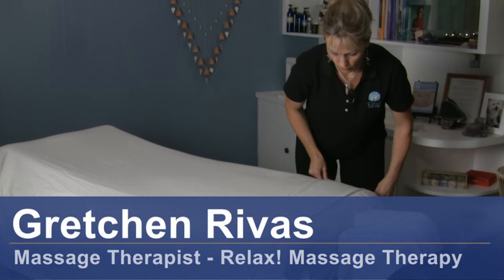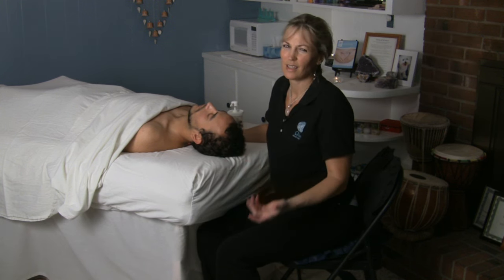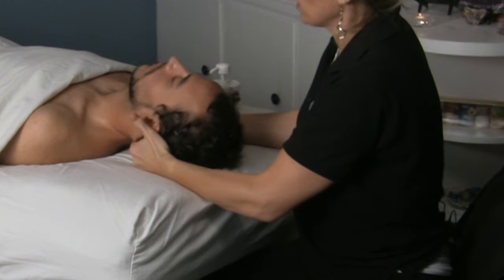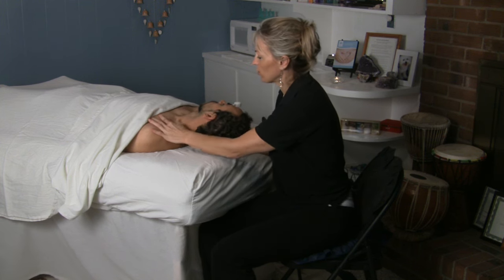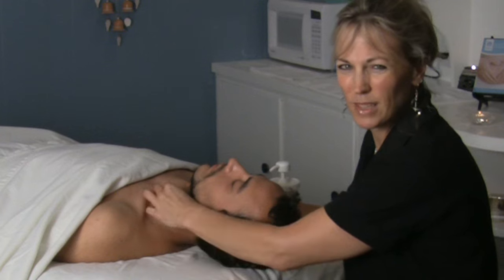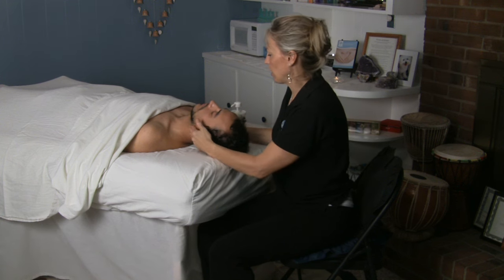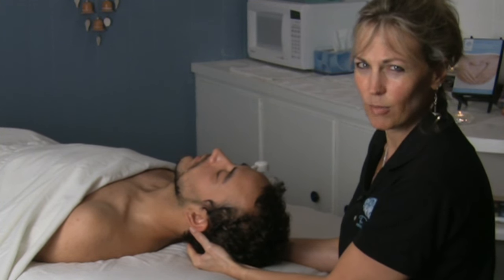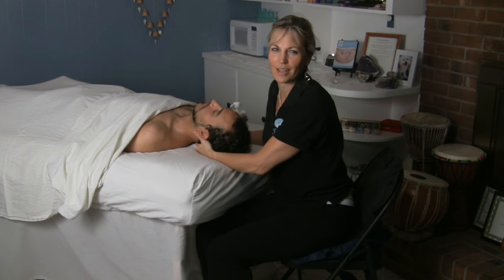Swedish Massage : Swedish Massage for the Neck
Giving a Swedish neck massage requires a great deal of focus and effort. Help relieve stress with tips from a professional massage therapist in this free video on Swedish neck massage.

Series Description: Giving or receiving a Swedish massage is a unique experience that differs from other massage techniques. Learn more about this style with tips from a professional massage therapist in this free video series on Swedish massages.